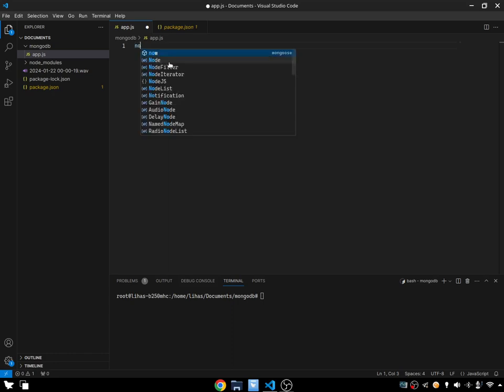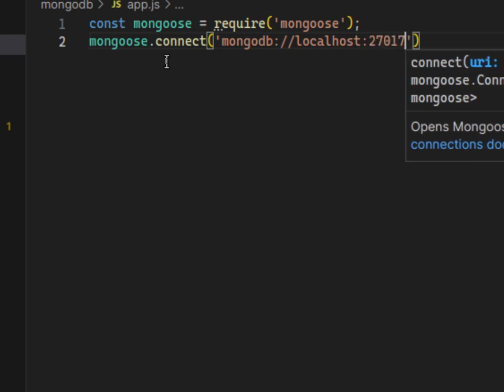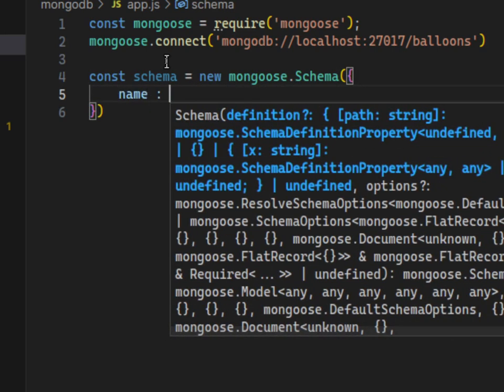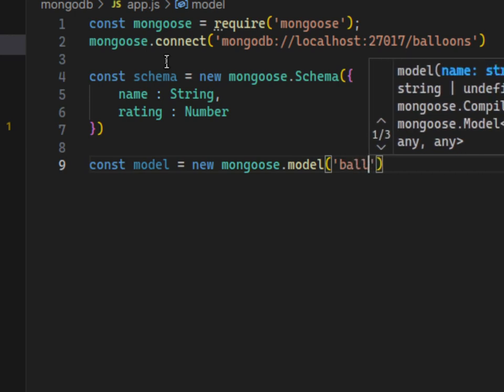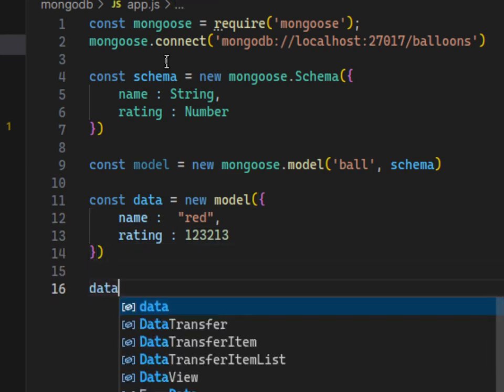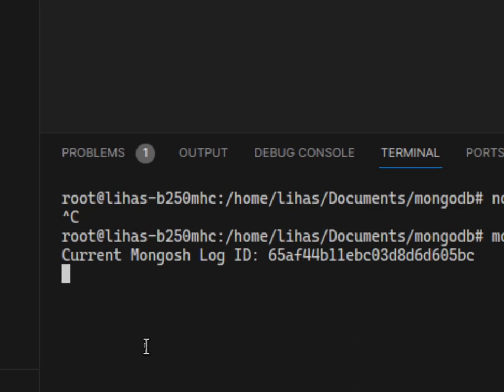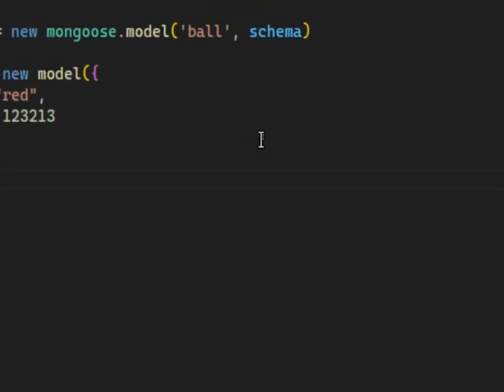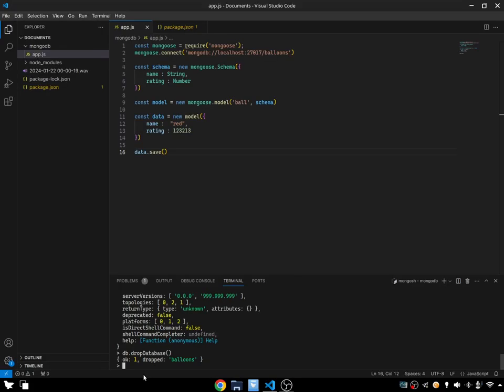"Mastering MongoDB with Mongoose: Effortless Data Insertion 1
"🚀 Dive into the world of MongoDB mastery with this comprehensive tutorial! 🌐 Learn how to effortlessly insert data using Mongoose in Model.js, ensuring a seamless and efficient process. Follow along as we explore the ins and outs of MongoDB, demystify Mongoose, and unveil the power of Model.js in simplifying data insertion. Whether you're a seasoned developer or just starting your coding journey, this tutorial is your key to unlocking the secrets of efficient data management in MongoDB. 🛠️ Don't miss out on leveling up your database skills – watch now and become a MongoDB pro!"